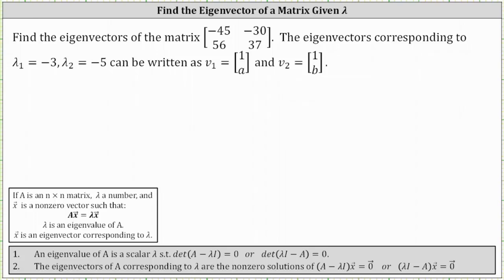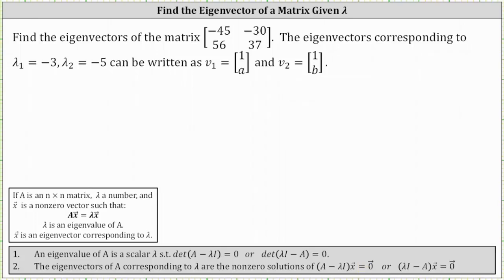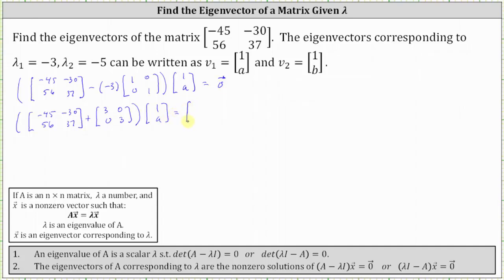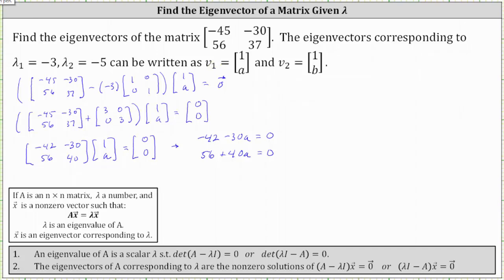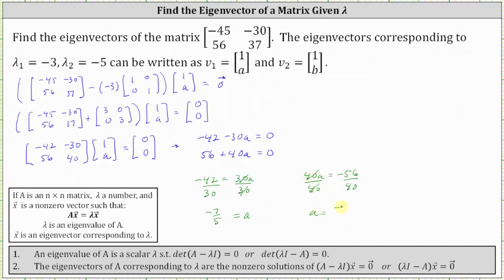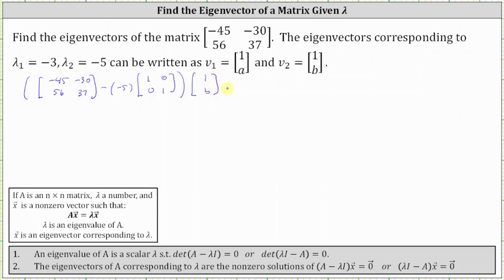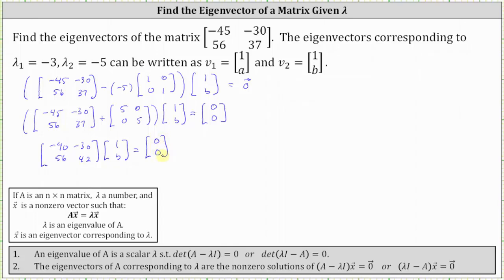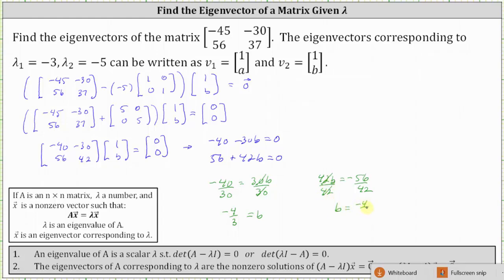Find Specific Eigenvectors of a 2 by 2 Matrix Corresponding to a Given Eigenvalues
This video explains how to determine a specific eigenvector given a matrix and an eigenvalue.